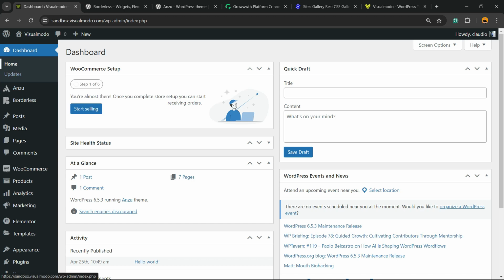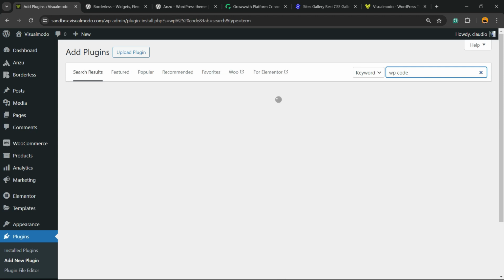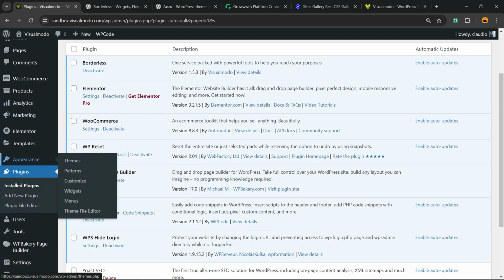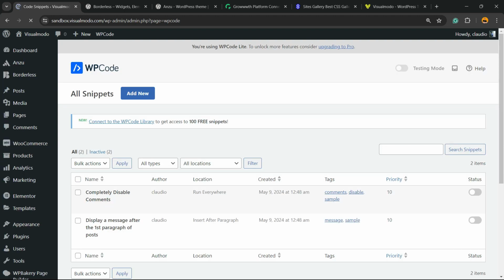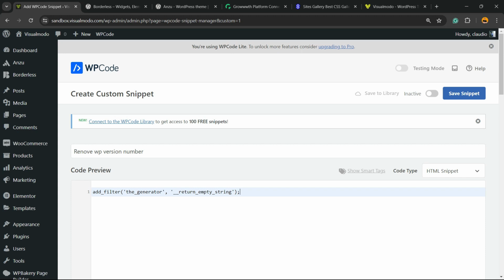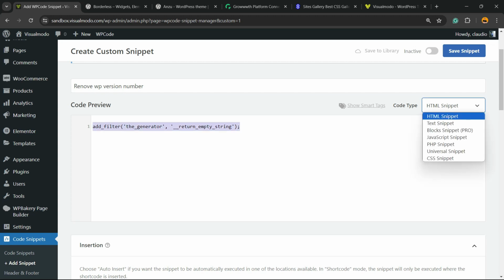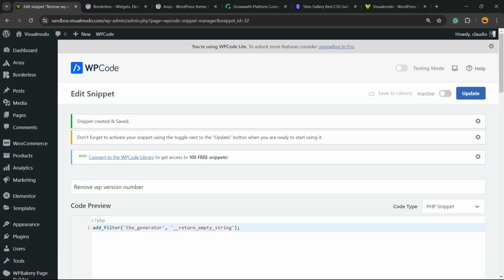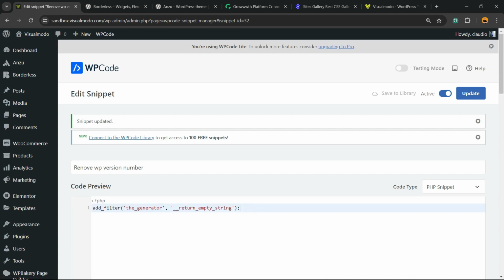How To Hide Your WordPress Version to Prevent SQL Injection Attacks?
🔒 Protect Your WordPress Site from SQL Injection Attacks! 🔒 Are you concerned about the security of your WordPress site? In this video, we'll show you how to hide your WordPress version to prevent SQL injection attacks and safeguard your valuable data!

📌 What You'll Learn:
Understanding SQL Injection Attacks: Quick overview of how hackers exploit SQL injection vulnerabilities.
Importance of Hiding WordPress Version: Why revealing your WordPress version can make your site more vulnerable.
Step-by-Step Guide to Hiding WordPress Version:
Removing version information from the WordPress header.
Eliminating version details from RSS feeds.
Tweaking theme functions and more!

Code Snippets & Customization:
GitHub Gist for the code snippets used in the video.
Official WordPress Codex.